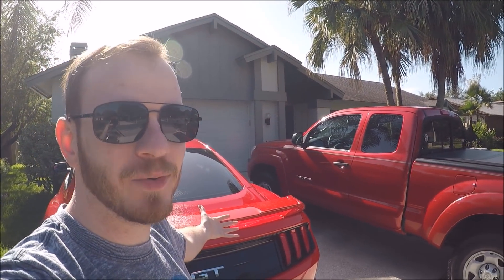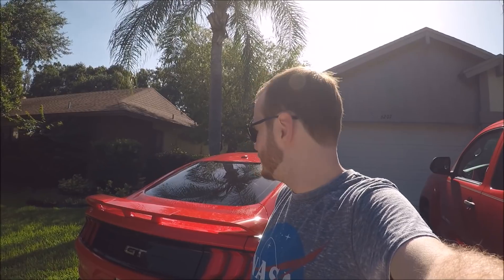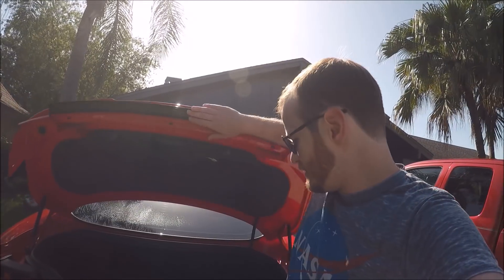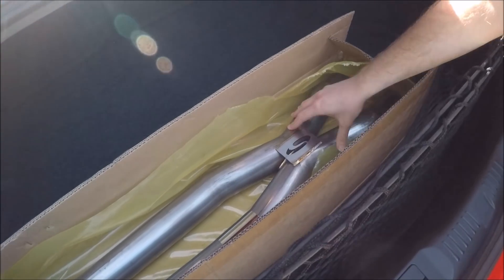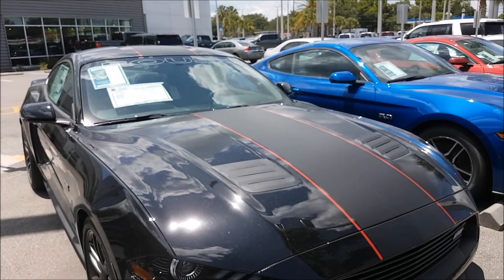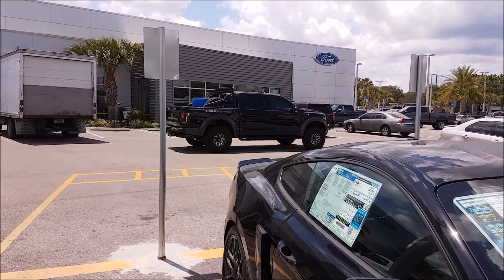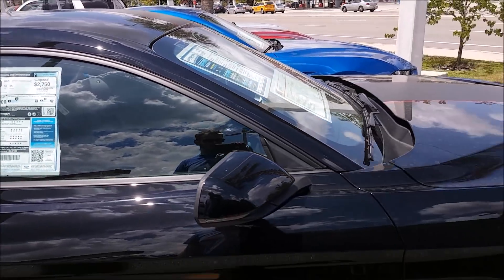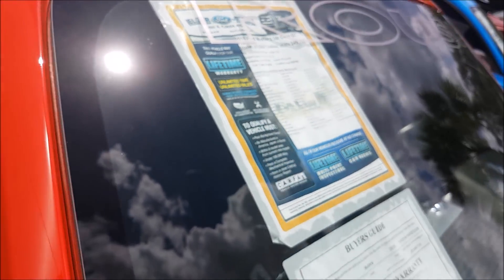2018 Mustang GT Active Exhaust Resonator Delete Install and First Impressions